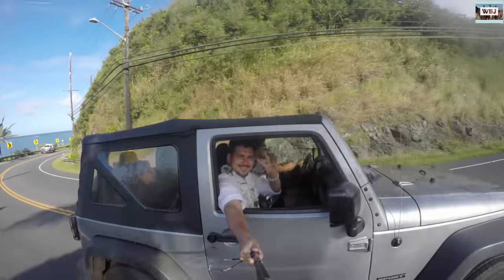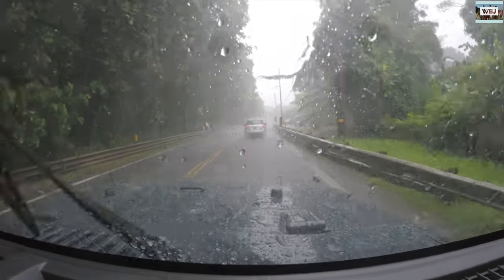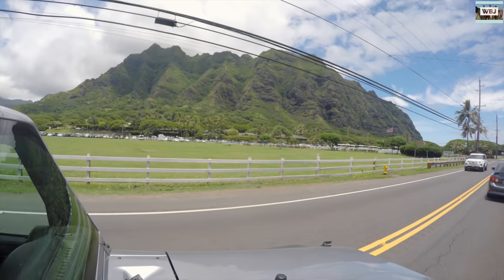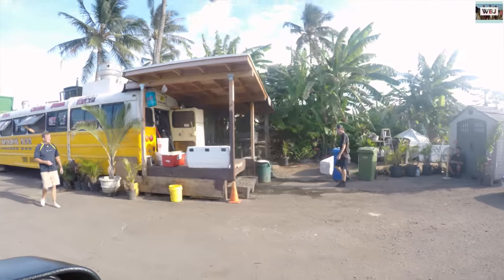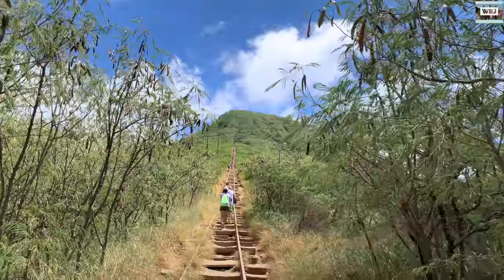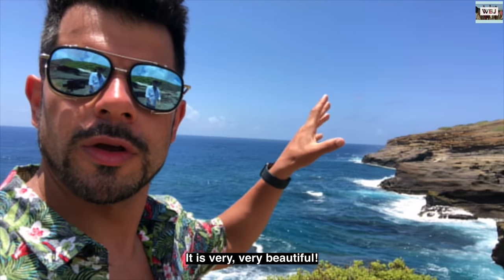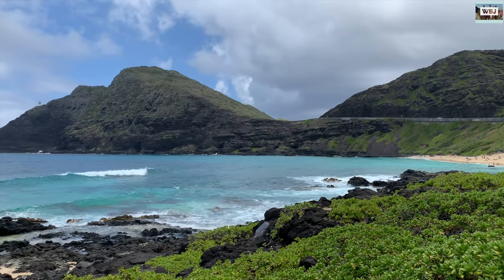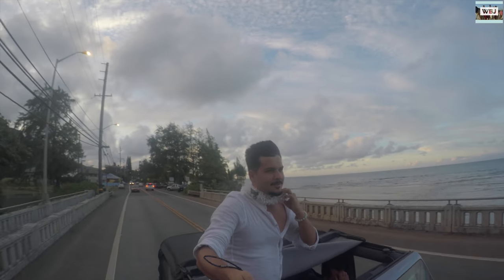NORTH SHORE - OAHU, HAWAII - VLOG #3 - 4K FOOTAGE.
Hey Adventures!
We've been to many places in Hawaii!
A truly beautiful place with clear blue waters, amazing wildlife and historical places!

Today we will astound you with a vlog around Oahu's North Shore in Hawaii!

Bye bye!